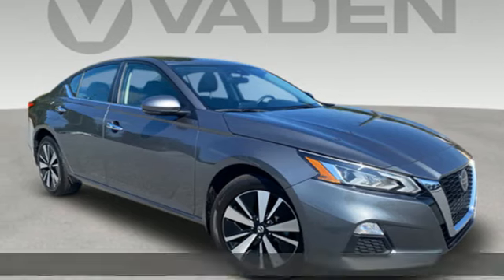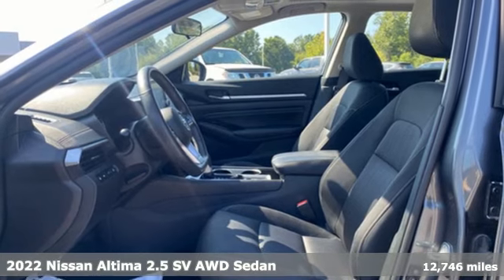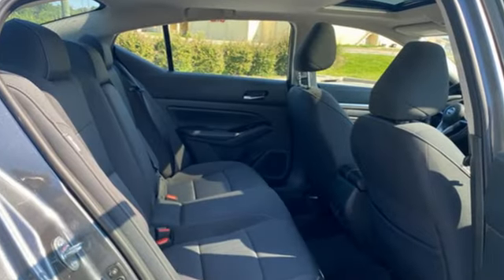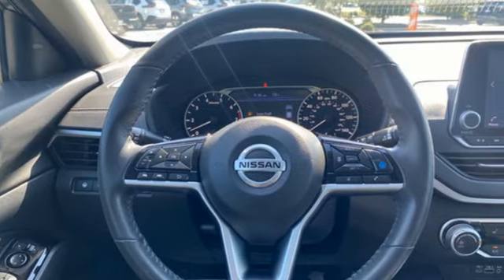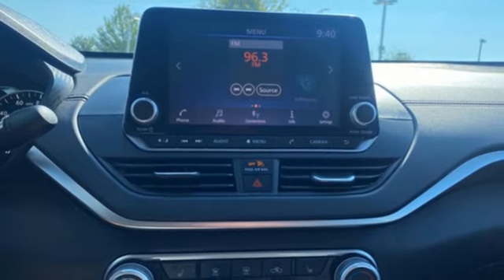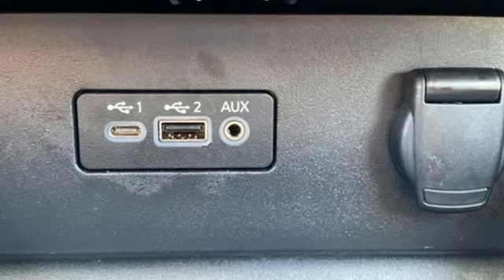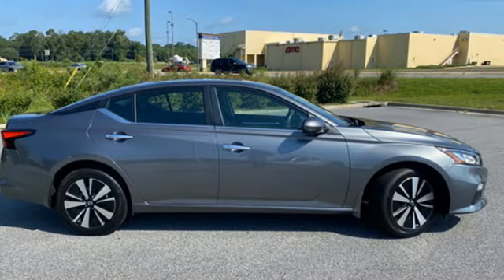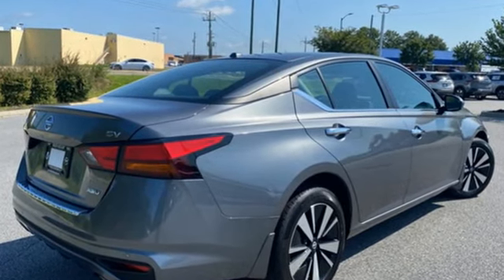Certified 2022 Nissan Altima Statesboro, GA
Year: 2022
Make: Nissan
Model: Altima
Trim: 2.5 SV
Engine: 4 2.5 L
Transmission: Variable
Color: Gun Metallic
Interior: Charcoal
Mileage: 12746
Stock #: NN370816
VIN: 1N4BL4DW1NN370816

Vaden Nissan of Statesboro is proud to serve Savannah, Vidalia and Hinesville, GA with quality Nissan cars, trucks and SUV. With models like the Altima, Versa, Sentra, Murano and Frontier, we have something for every taste and need. If you're looking for a used car, truck or SUV in Statesboro, we can assist you there as well. Visit our inventory page to see our large collection of pre-owned vehicles by top manufacturers. With great programs, including special deals for military members and their families, first time buyers, students and graduates it is easier than ever to get into your perfect new or used car.

We are not just a Statesboro Nissan dealership, we also provide a full line of services dedicated to our Georgia customers. From Nissan service and auto repair performed by expert mechanics, to OEM Nissan parts and accessories, to car loans and leases, and detailing and car washing Vaden Nissan of Statesboro is the smart choice for your automotive needs. We also offer car rentals in Statesboro at our Statesboro location of Savannah Car Rentals.

Come in and say hi! We're located at 686 Brannen St. in Statesboro, GA, or you can give us a call.
Address:
686 Brannen St